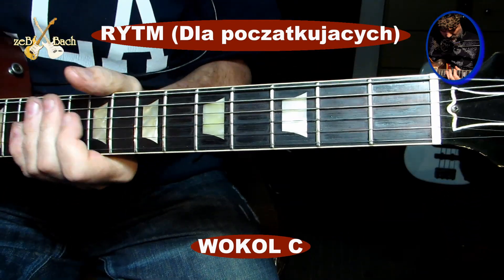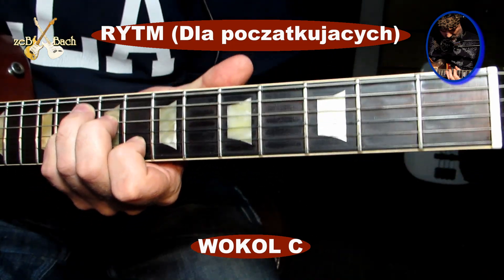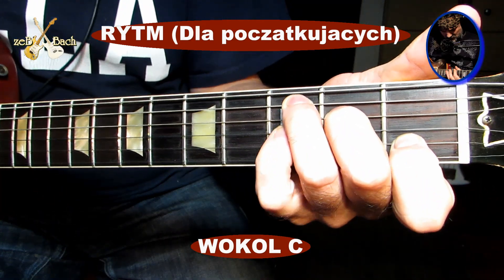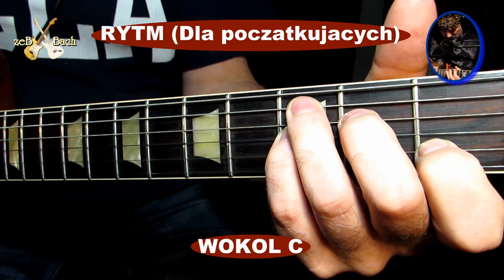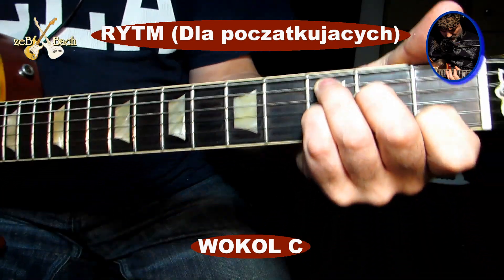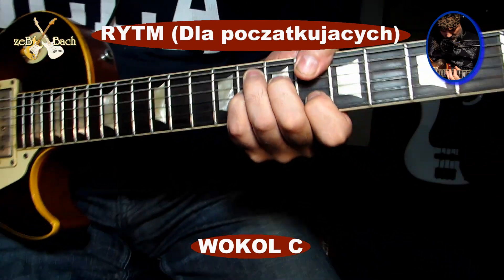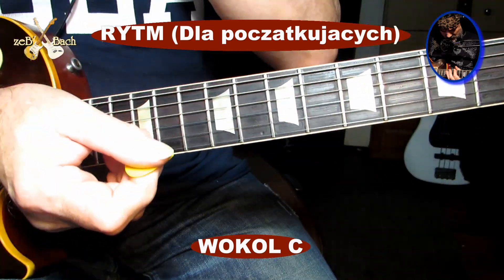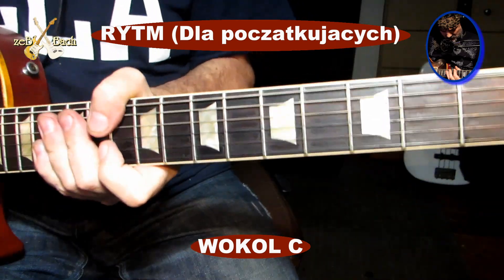Gitara@zebbach -Jak grac opalcowaniem C 7 .Miks do doladowania .Rytm dla POCZATKUJACYCH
Posze doladowac miks UWAGA ZACZYNAMY GRAC RAZEM Z BEBNAMI - nolmanly 12 takowy blues.